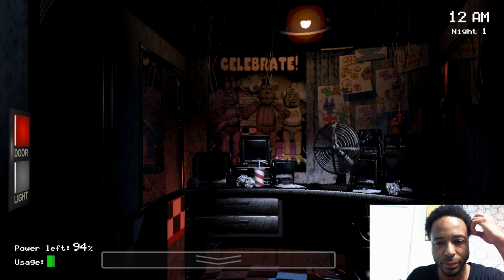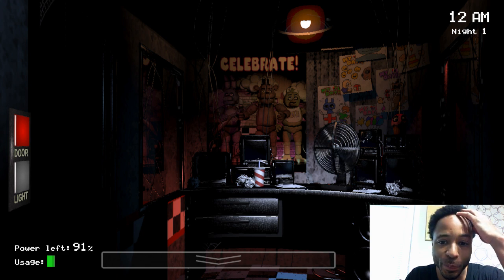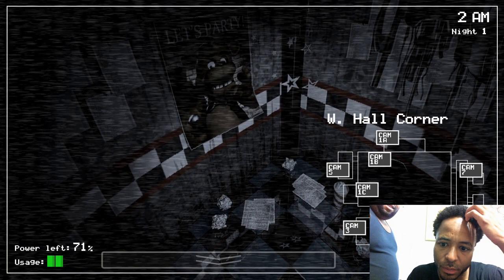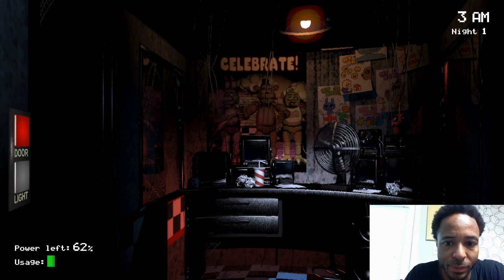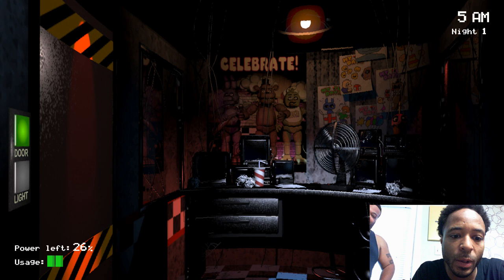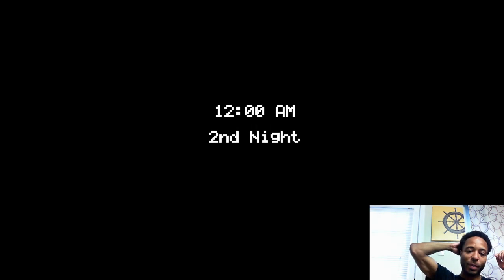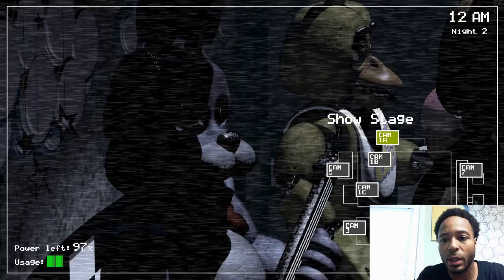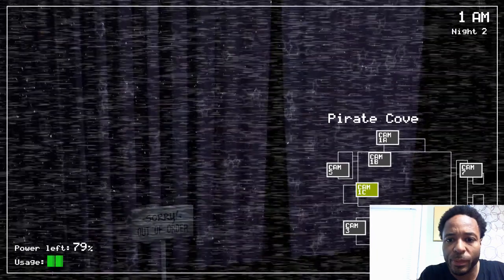Game Invaders Live Stream